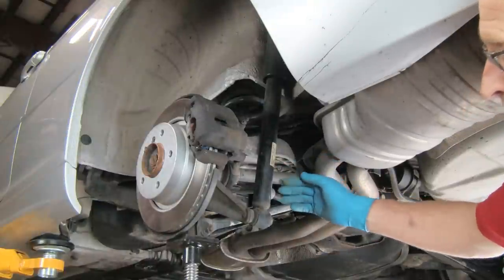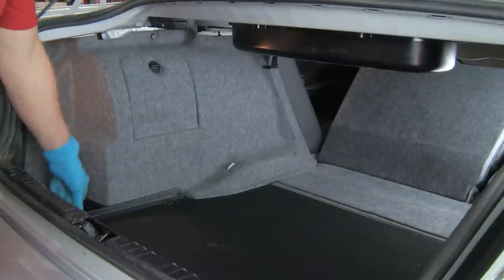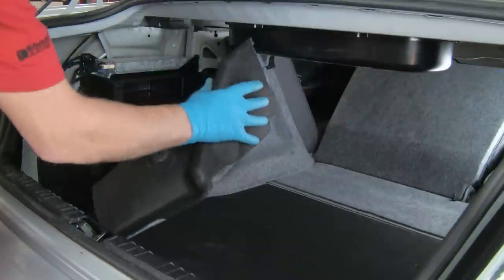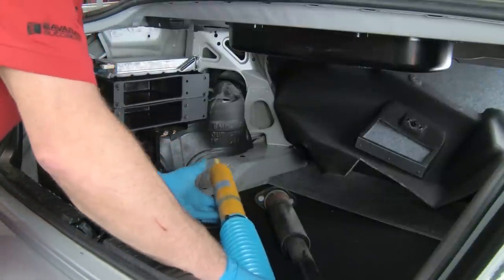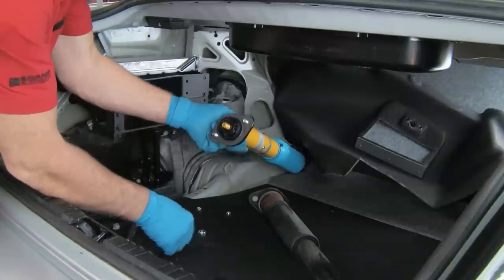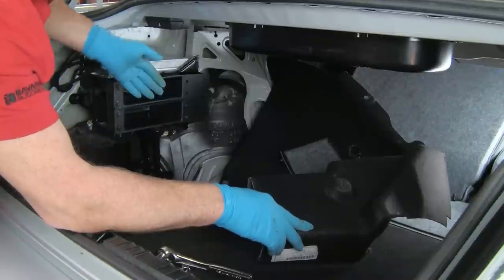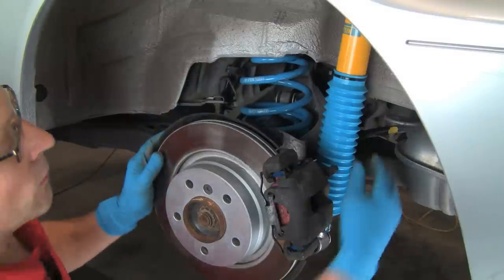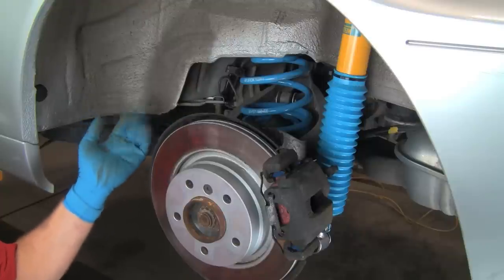Part 2: Installing shocks, struts and springs on a BMW 3 series 99 thru 05 (E46)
In Part-2 of this two part series, we will replace the rear shock and spring.  See Part- for the front shock/spring/strut replacement.

The Bentley repair manuals will cover standard shock and spring replacement for the various BMW and MINI models.  This DIY will assume that the DIYer has the applicable Bentley manual for additional reference as well as fastener torque values.  Note that we will be installing the Bilstein PSS-10 coil-over kit.  However, the procedures would be the same for any common shock/strut replacement (including installing sport springs, if desired).

PARTS USED:
• New shocks/struts (Bilstein, Koni, Sachs, etc.)
• New sport or stock replacement springs, if desired (BMW, BavAuto, Eibach, etc.)
• New Shock install kits (compression bumpers, dust shields, spring pads, etc.)
• New upper strut and shock mounts
• New strut & shock mount gaskets (as required)
• Rear shock mount reinforcing plates

TOOLS USED:
• Bentley Repair Manual
• BavAuto Non-Marring pry bar set
• 13mm through 18mm ½"drive socket & ratchet set with various extensions
• 4mm through 8mm Allen keys or bits (for ratchet use)
• 13mm through 18mm combination wrench set
• Assorted flat and Phillips screwdrivers

PROCEDURE:

REAR (applies directly to the E46 3-series, but the E36 3-series uses the same steps and procedures):

1) Safely raise the rear of car, with suspension hanging.

2) Remove the wheels.

3) Place a jack under the lower shock mount eye or the wheel hub assembly.  Slightly raise the suspension (just enough to remove the downward tension on the shock).

4)  Remove the lower shock mount bolt.

5)  Lower the jack and allow the suspension to hang free.

6)  Remove the trunk side trim panel to access the upper shock mount.

7)  Remove the two 13mm nuts from the upper shock mount, at the top of the shock tower.

8)  Lower the shock out of the vehicle.

9)  Assemble the new shock with new compression bumper, dust tube and upper mount.  Be sure to re-use the large lower and upper washers for the upper mount. These washers must cup away from the mount.  lower washer cups downward and upper washer cups upward.

10)  If the spring is being replaced, it can be removed BEFORE re-installing the shock.  Have a helper pull downward on the wheel hub assembly and pull the spring out from between the chassis and the upper control arm.

11)  Using new upper and lower spring pads, install the new spring in the same manner as the original was removed.  Install the new spring pads, then install the spring.

12)  Install the new shock.  Place a new shock mount gasket on the shock mount and insert the assembly up into the shock tower.  If installing a shock mount reinforcement plate, place the plate over the two shock mount studs, on top of the shock tower, before installing the two nuts.  Install the two nuts.  Install the trunk trim panel.

13)  Install the lower shock mount bolt.  Be sure to install the washer on the bolt before installing the bolt.  Use the jack to raise the suspension assembly to align the lower shock mount with the hub mounting point, so the bolt can be inserted and threaded.  Tighten the bolt.

14)  Repeat for the other side.